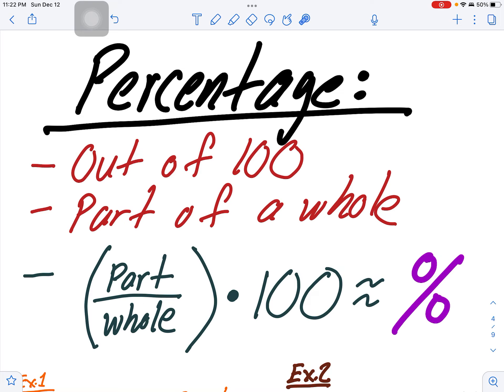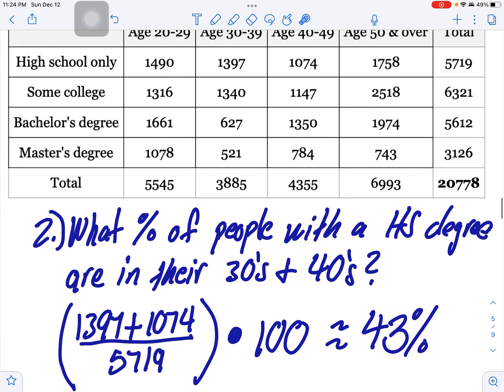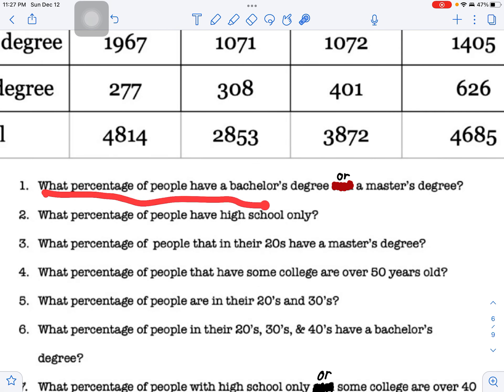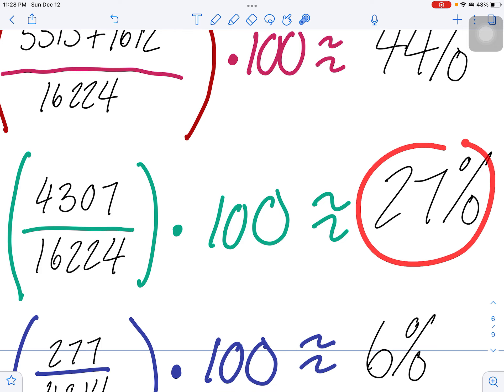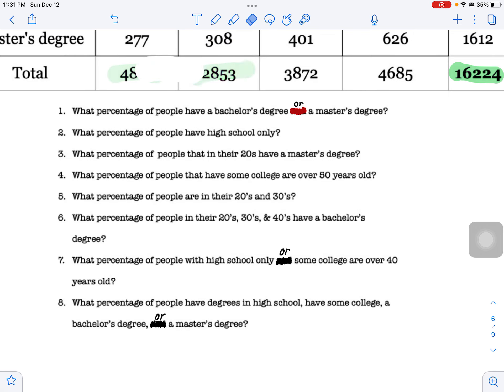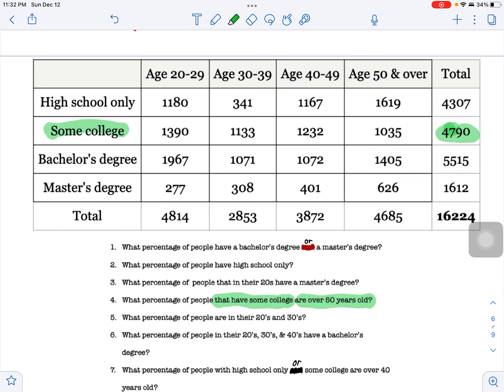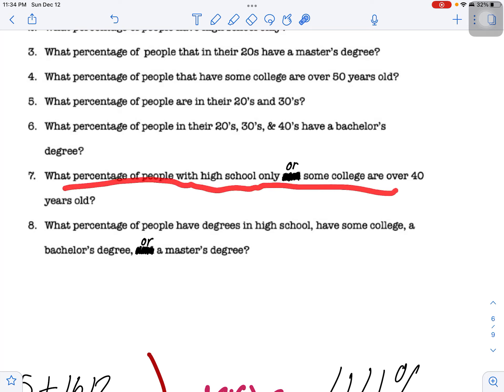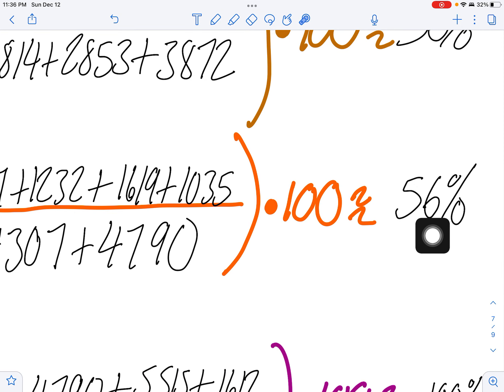Find Percentages from a Table VIDEO LESSON